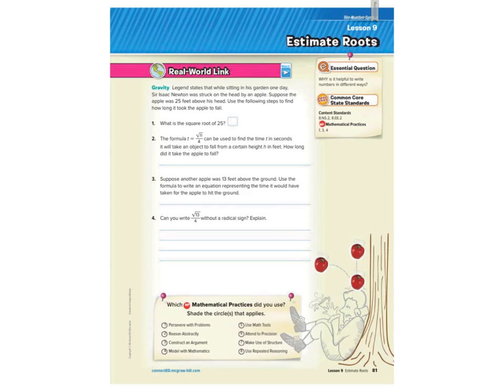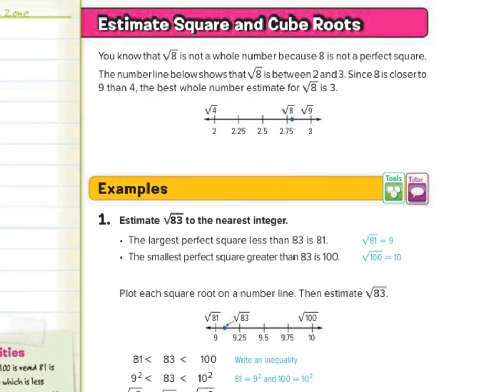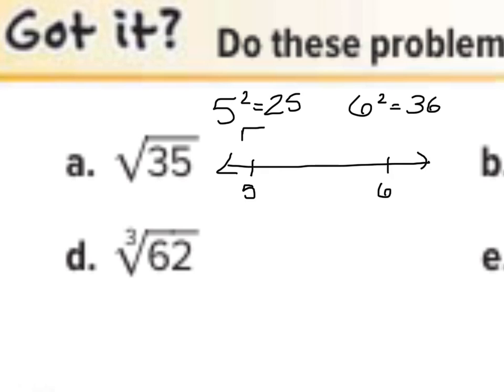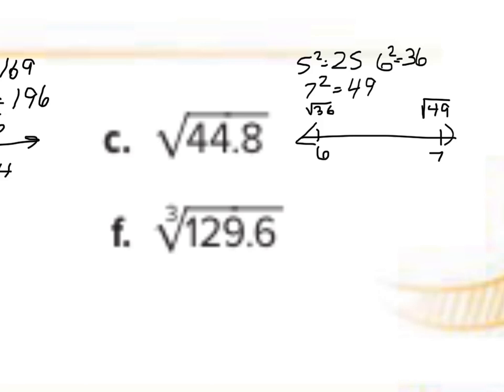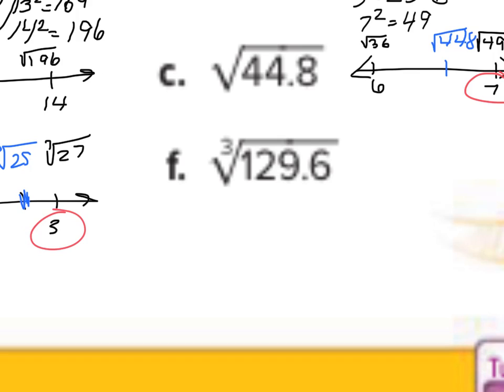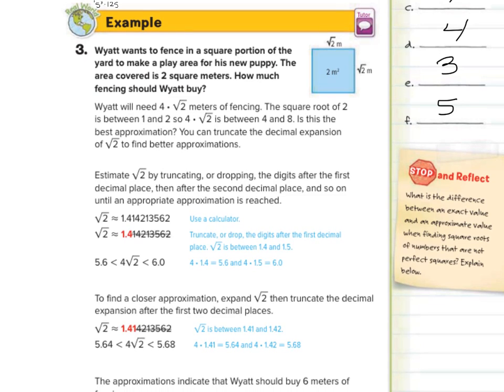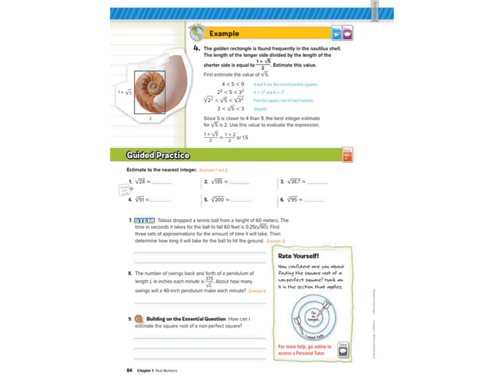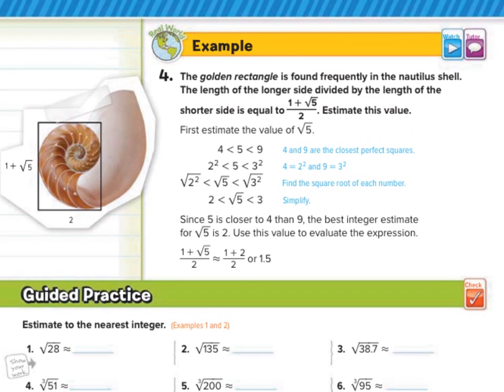Estimate Roots (revised)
1.9 - Estimate Roots (8th Grade Mathematics)

Sources of examples/illustrations/pages:
8-4/Algebra I: Key Concept Boxes and Examples  © The McGraw-Hill Companies, Inc. – Carter, John A. Algebra 1. Columbus, OH: McGraw-Hill Education, 2014. Print.

8-3/Course 3 Math: Book Pages and Examples © The McGraw-Hill Companies, Inc. – Glencoe Math Course 3

7-4/Pre-Algebra: Key Concept Boxes, Diagrams, and Examples  © The McGraw-Hill Companies, Inc. – Carter, John A. Glencoe Math Accelerated. Columbus, OH: McGraw-Hill Education, 2014. Print.

7-3/Course 2: Book Pages and Examples © The McGraw-Hill Companies, Inc. – Glencoe Math Course 2